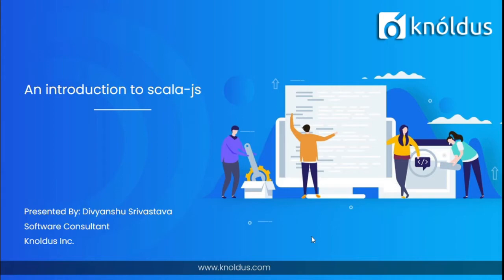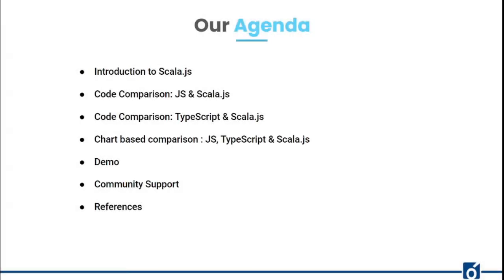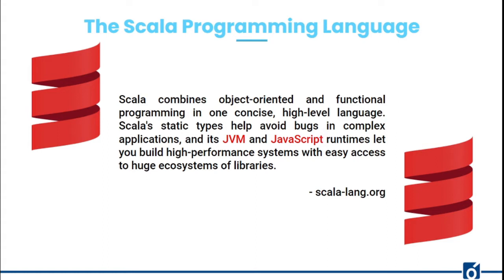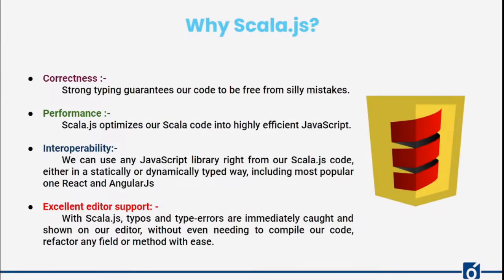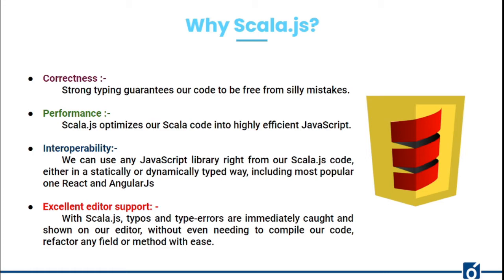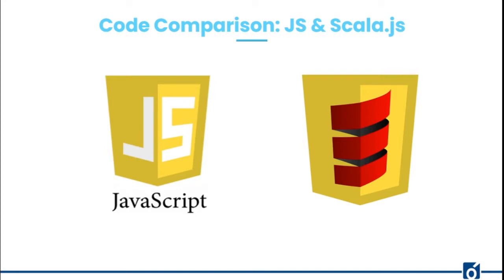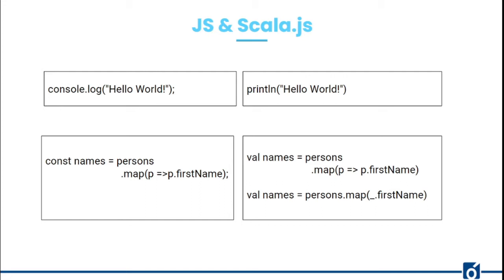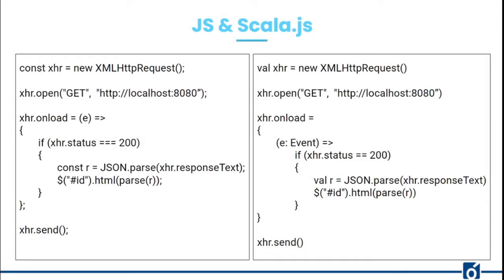An introduction to Scala.js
Scala.js compiles to JavaScript with two major goals in mind: interoperability with JavaScript libraries, and portability with respect to Scala/JVM.

With the rise of WebAssembly as an alternative to JavaScript in the browser, one cannot help but wonder whether we could compile Scala.js to WebAssembly, with the promise of better performance. Unfortunately, WebAssembly quickly appears as a siren, and the path to it navigates between Charybdis and Scylla, the threats to interoperability and portability.

Watch in this webinar, in which Divyanshu Srivastava will be talking about a whole lot of features of Scala to build a simple front-end application using Scala.js. And if you are developing any web application in Scala, you don’t need to sacrifice javascript interoperability.